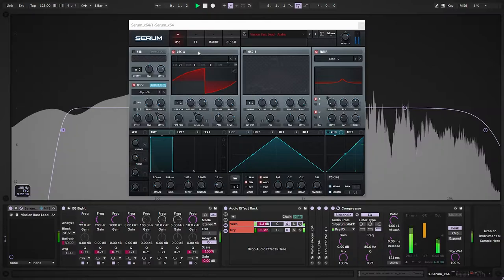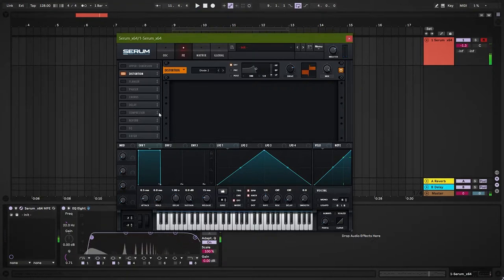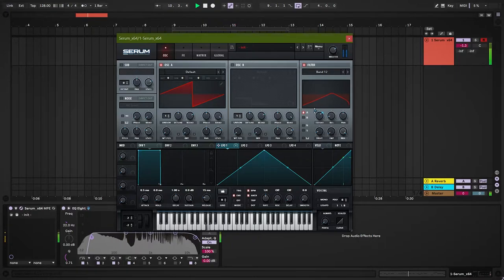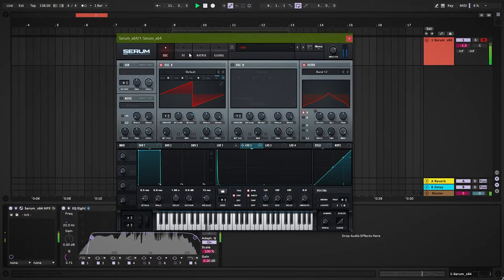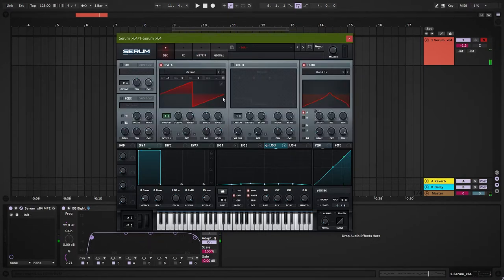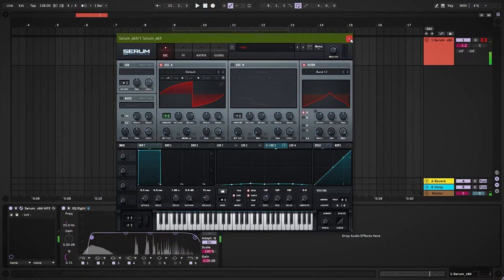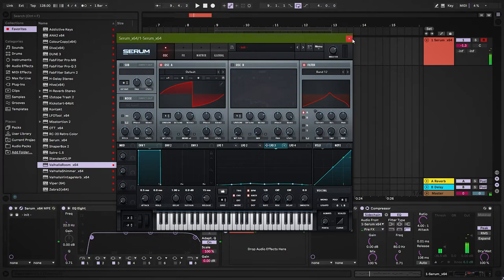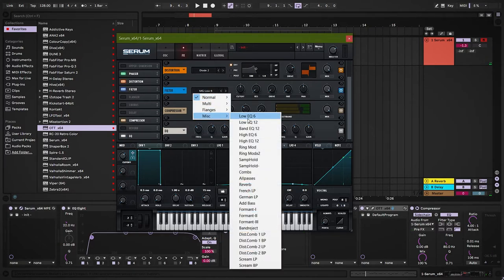Arabic-ish Bigroom Lead in Xfer Serum || Ableton Live 11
Keep Playing!
Our Mission, Our Vision – Bass!